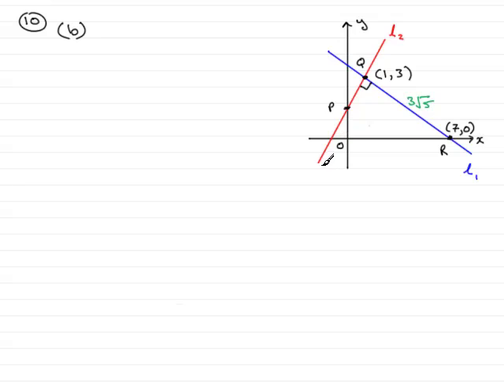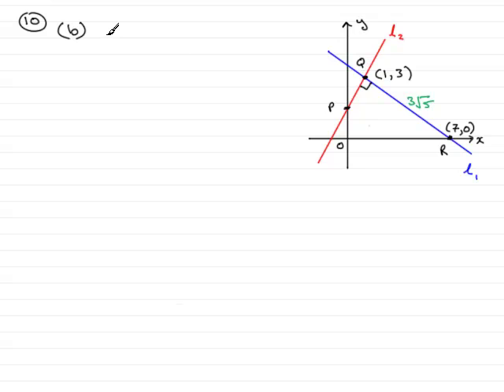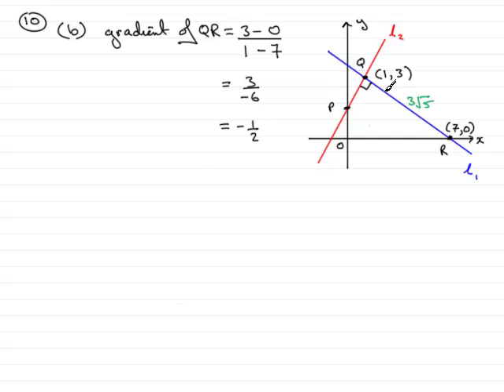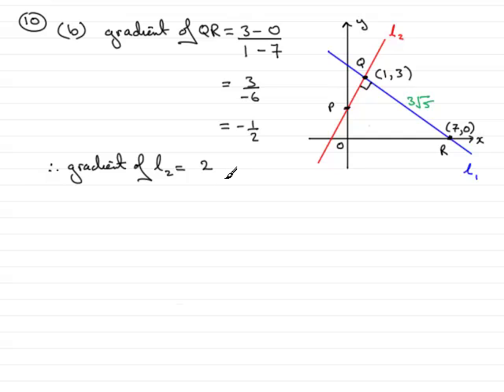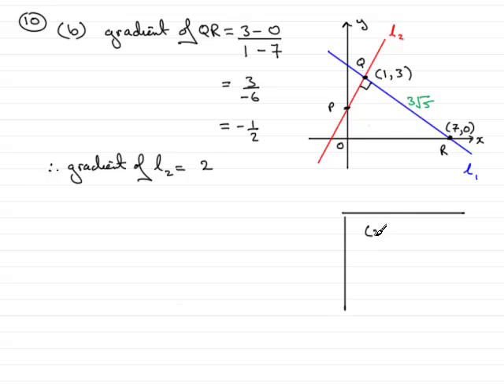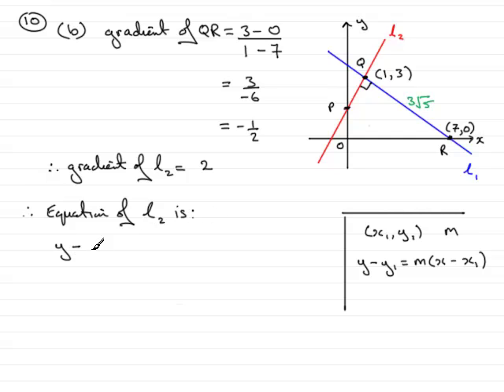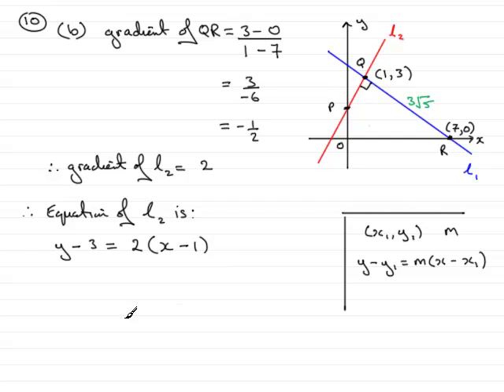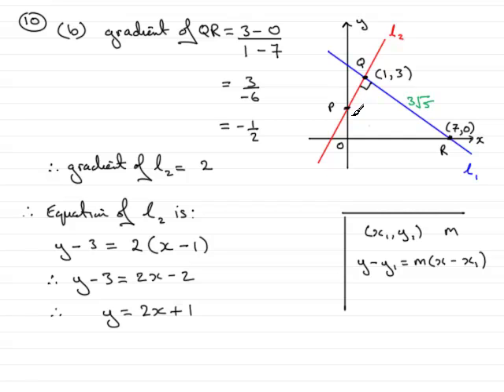A-level Edexcel C1 June 2008 Q10b : ExamSolutions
This is the worked solution to question 10b,c from the Edexcel C1 (Core maths) paper for June 2008. The question is on coordinate geometry, equations of lines. For this and other maths past papers, tutorials goto ExamSolutions If you like this video please click on our maths aid link below our videos and make a donation to charity. Thank you.